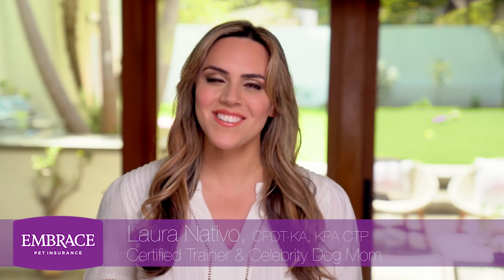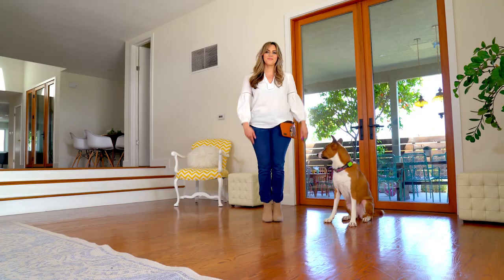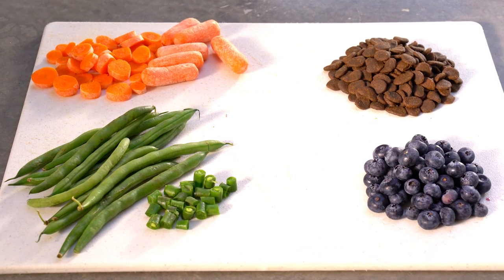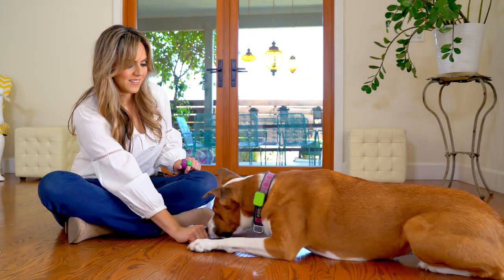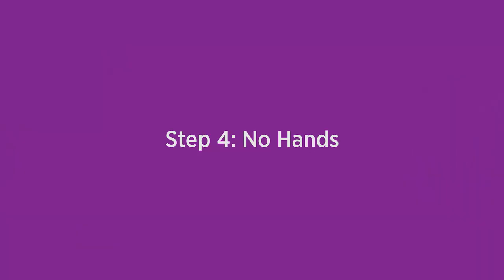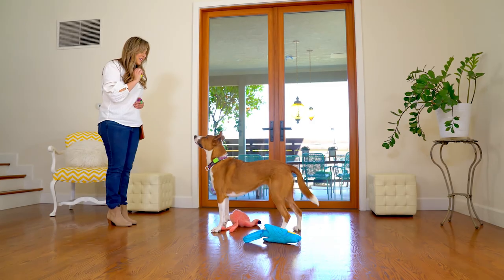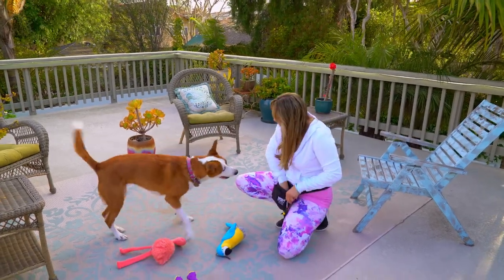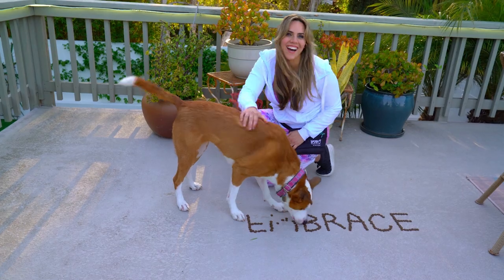How to Teach a Dog to "Leave it" | Safety FURst by Embrace Pet INsurance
Certified dog trainer Laura Nativo shares tips on how to teach a dog to leave it. Check out the article for additional tips:

The LEAVE IT command pauses your dog before they make a bad decision. Taught positively, LEAVE IT can redirect your dog’s attention when something is unsafe for them to eat or inappropriate for them to engage.

Practice with a variety of lower value things to leave. Can your dog leave a tennis ball? A fluffy toy? A piece of hot dog?

The key to teaching leave it is to always reward with a higher value treat or even toy, in the beginning, so that your dog learns he may will get something more enticing whenever he listens!

Most important, the LEAVE IT command shouldn’t feel like you’re nagging your dog to NOT do something… Think of it as a fun game, so your dog remains excited about what you’re giving them instead.

 About Embrace Pet Insurance

Embrace Pet Insurance is a top-rated pet health insurance provider for dogs and cats in the United States. Embrace offers one simple yet comprehensive accident and illness insurance plan that is underwritten by American Modern Insurance Group, Inc. In addition to insurance, Embrace offers Wellness Rewards, an optional preventative care product that is unique to the industry. Wellness Rewards reimburses for routine veterinary visits, grooming, vaccinations, training, and much more with no itemized limitations. Embrace is a proud member of the North American Pet Health Insurance Association (NAPHIA) and continues to innovate and improve the pet insurance experience for pet parents across the country.